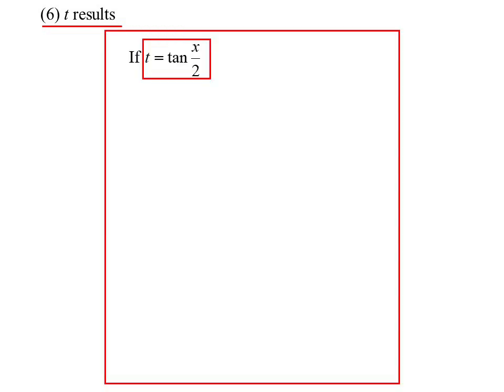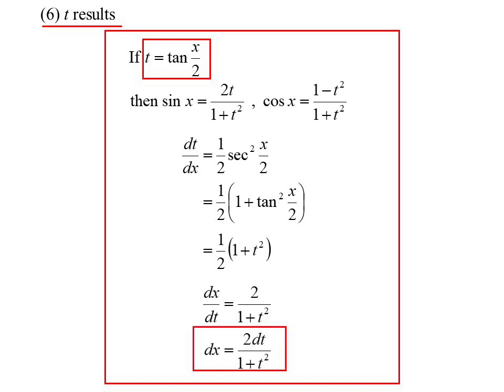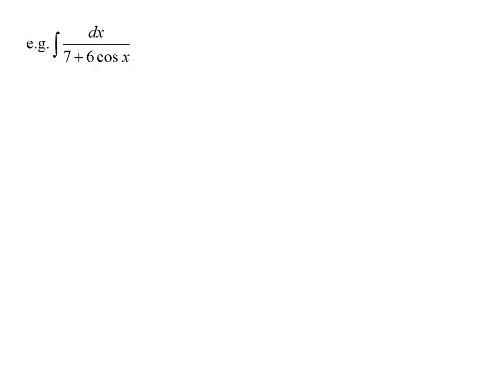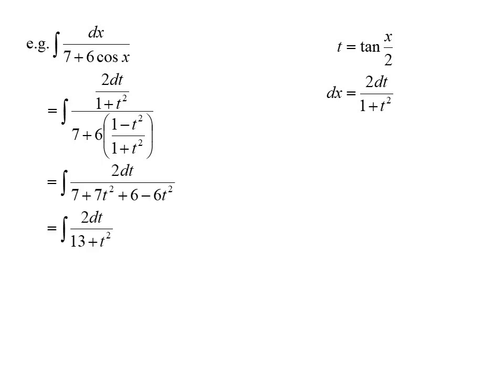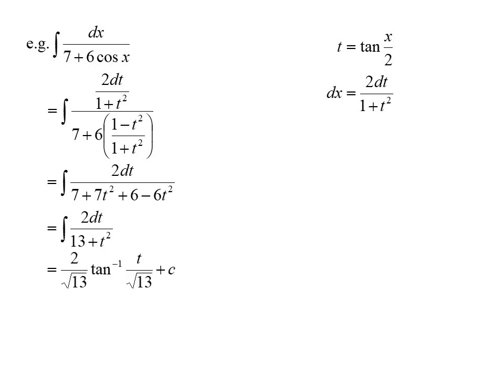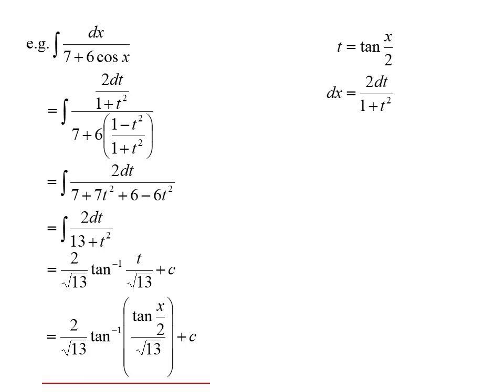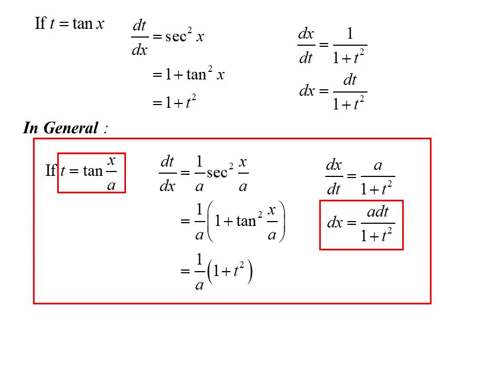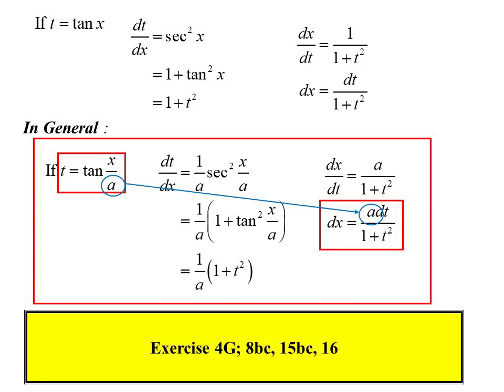12X2 T04 07 substituting the t results 2024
Turning a trig integral into an algebraic fraction using the t-results